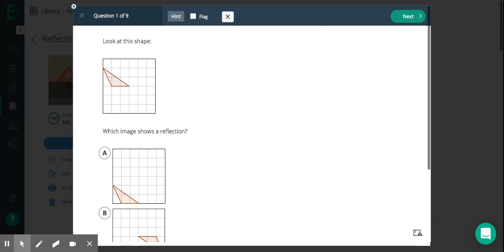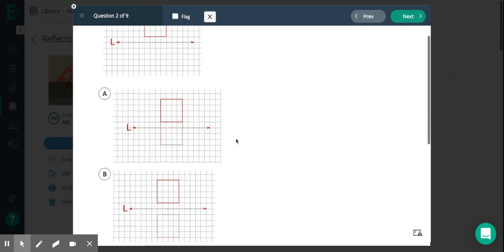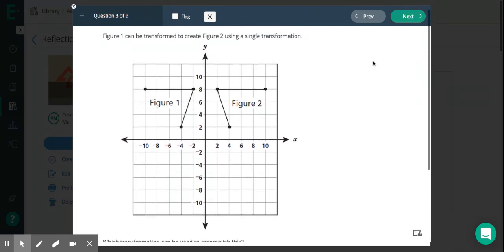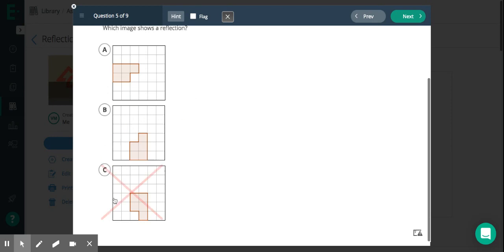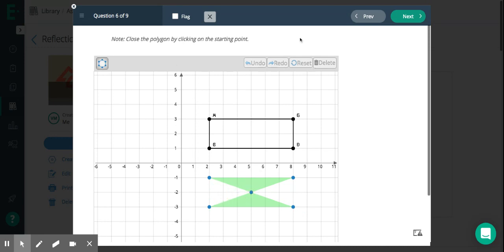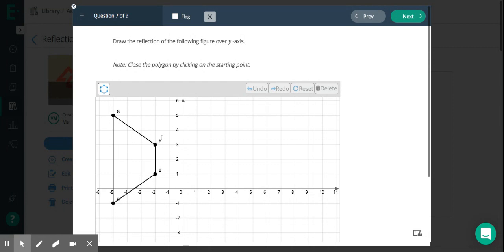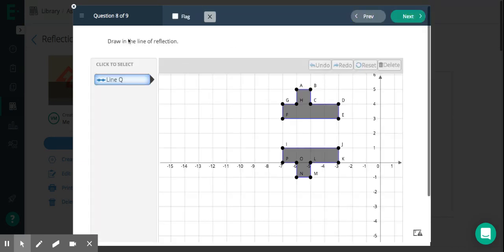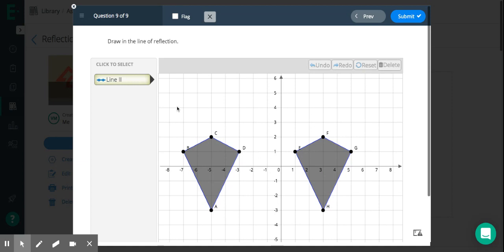Edulastic Practice: Reflections!